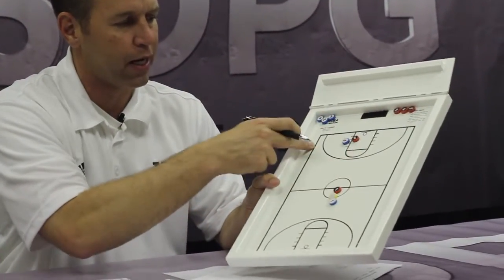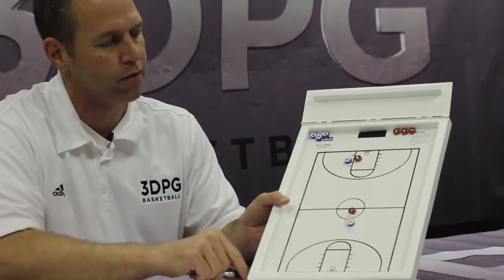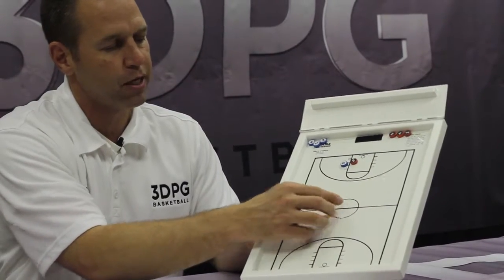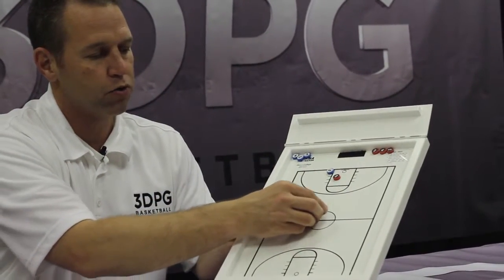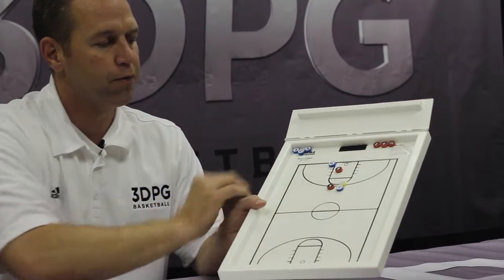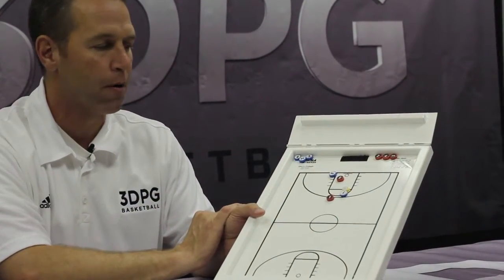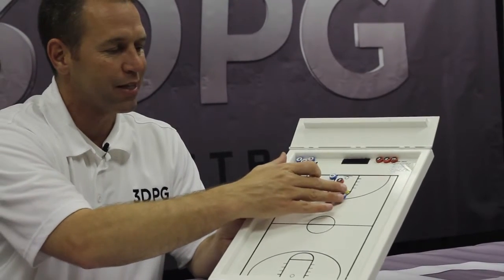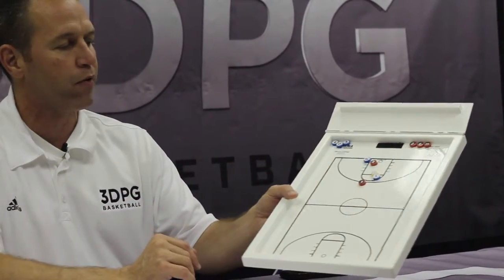Elite Eight Standard 6 Be a Scoring Option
Coach Flener covers Standard number 6: Be a Scoring Option; or BASO for short